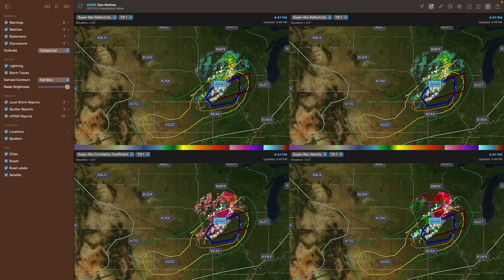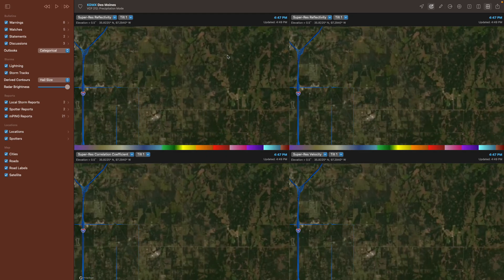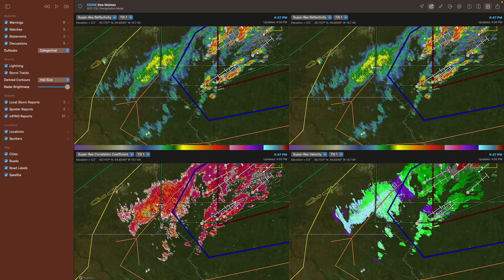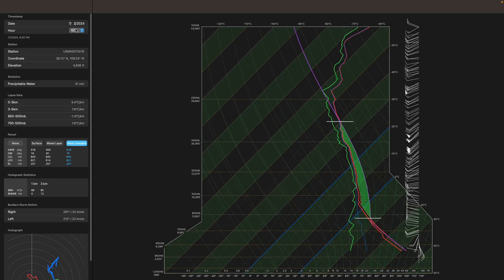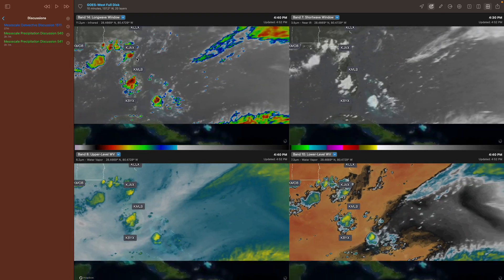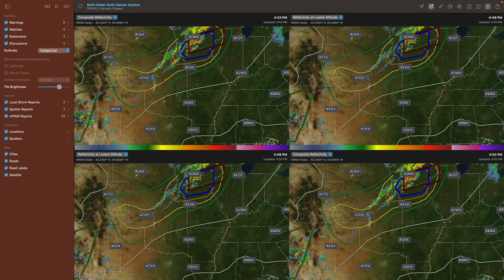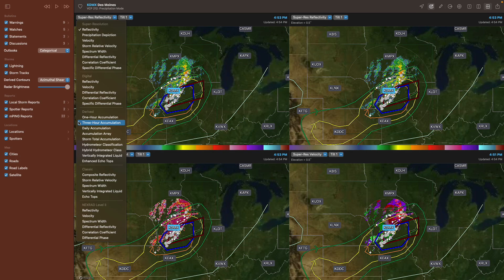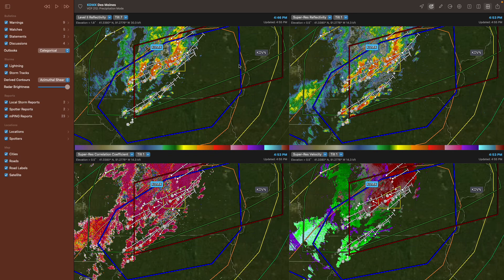Every Feature in RadarScope Pro Tier 1 & 2 | Timestamped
A quick walkthrough of all the features associated with RadarScope tier levels.

0:00 Intro
0:26 Satalite layer
0:35 Detailed road map
1:06 Outlooks
1:49 Convective discussions
2:12 Soundings
3:20 GOES-19
4:00 Radar composites
4:40 Derived Contours
5:21 NEXRAD Level II Data
6:30 Final thoughts